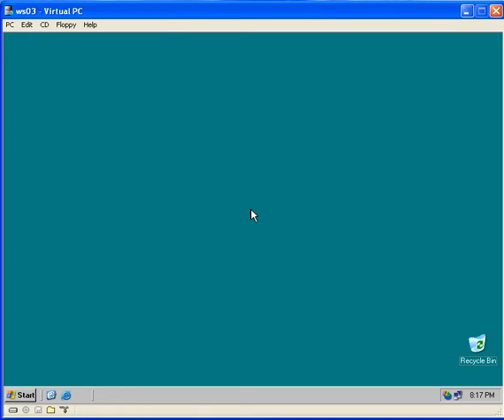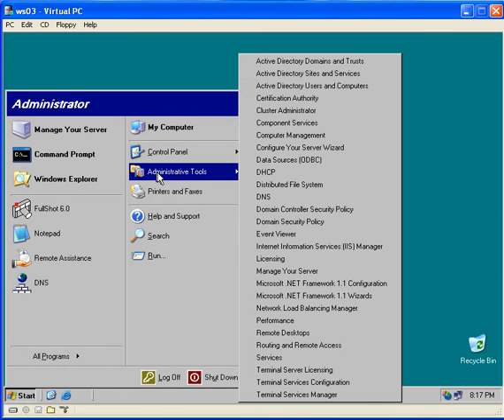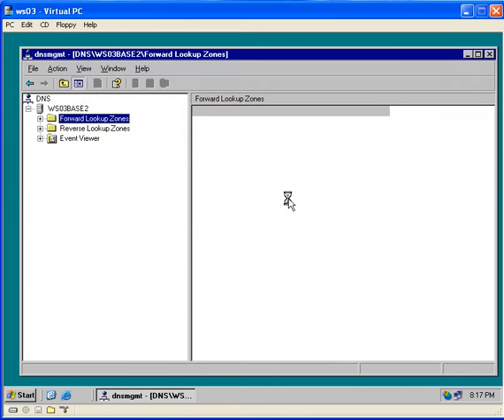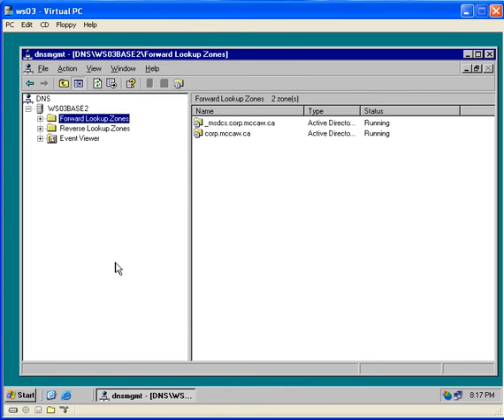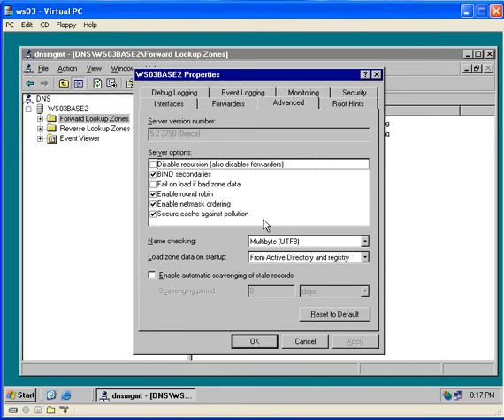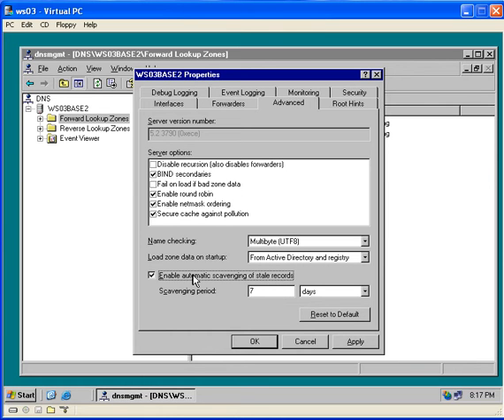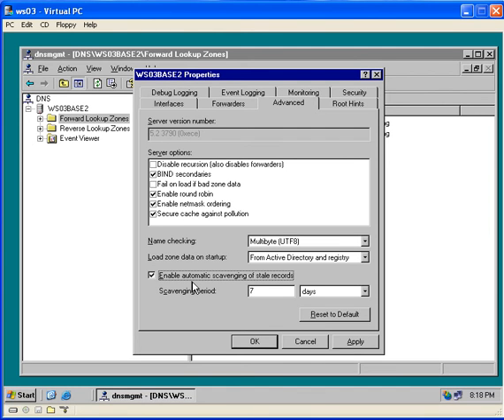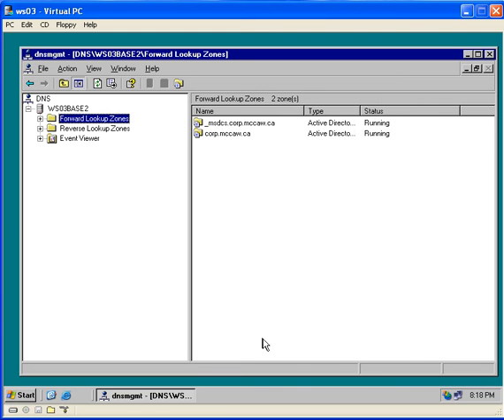70 291 5 6